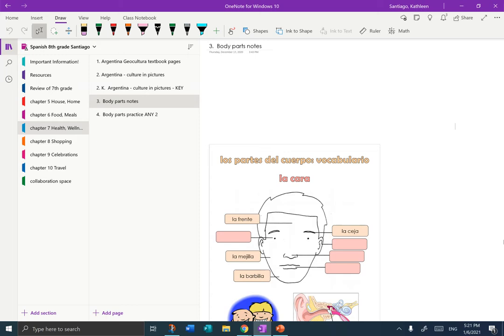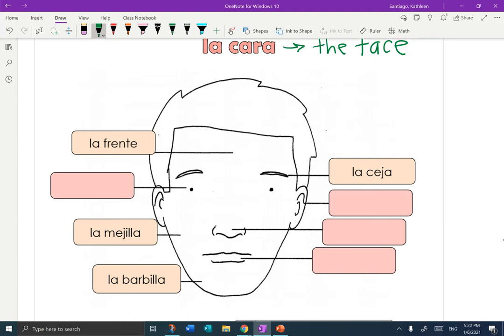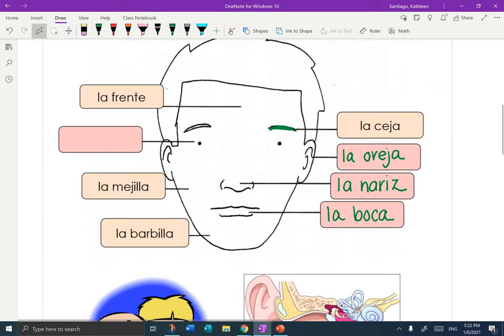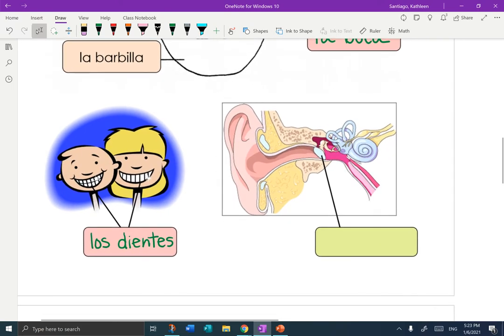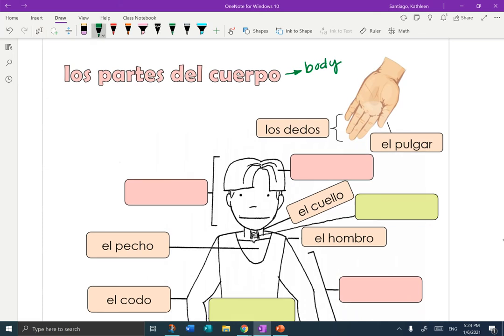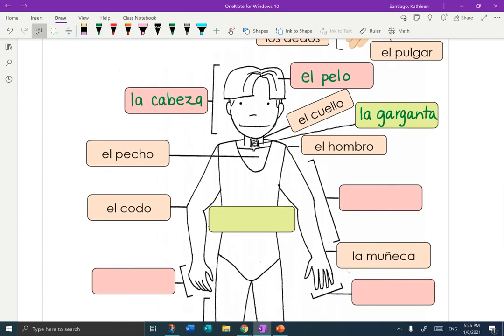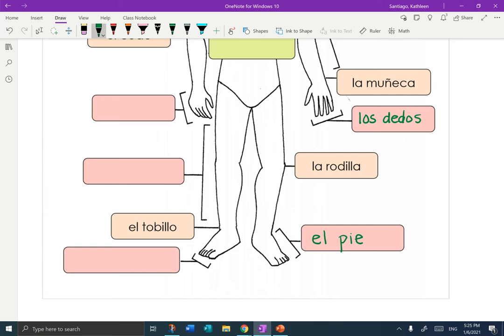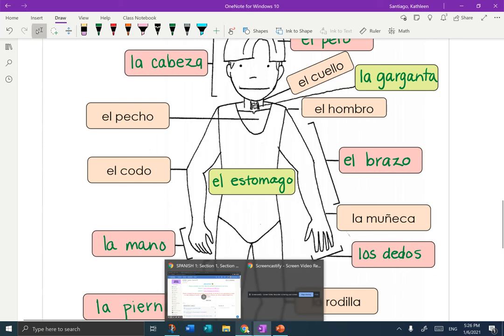OneNote Body Parts notes con Sra. Santiago